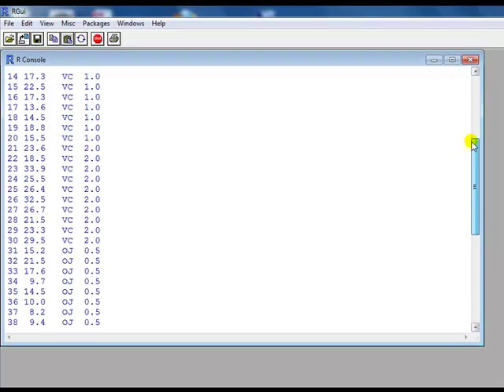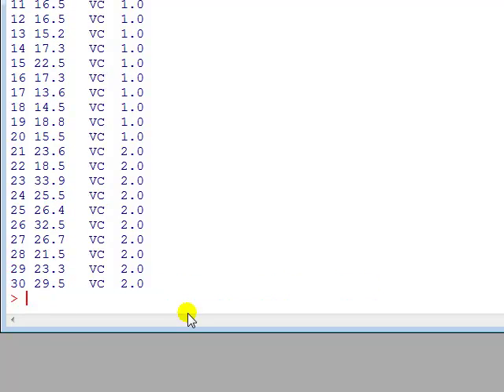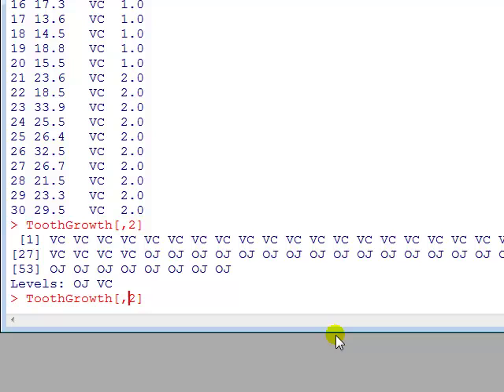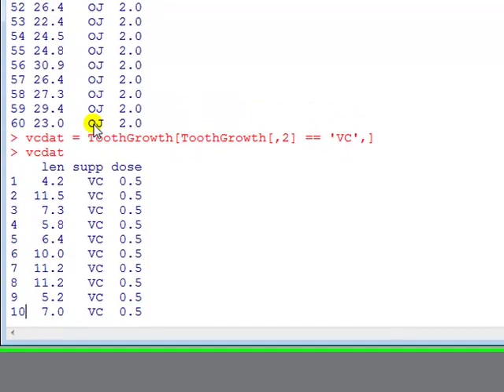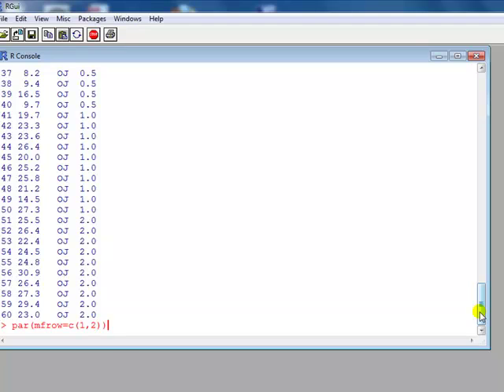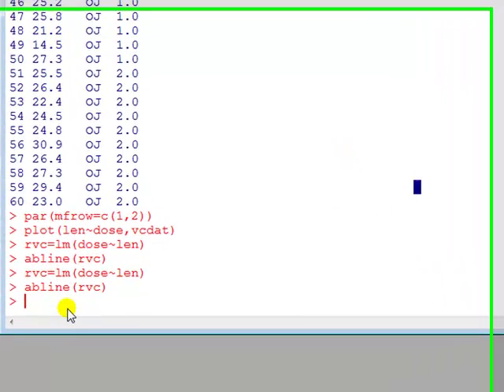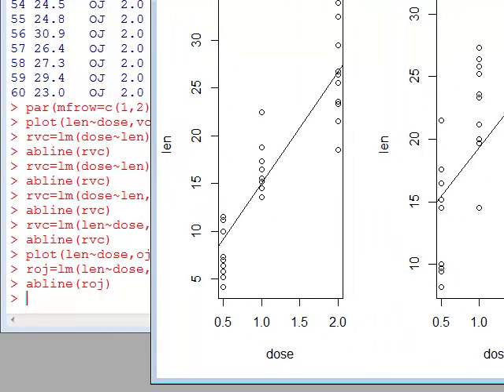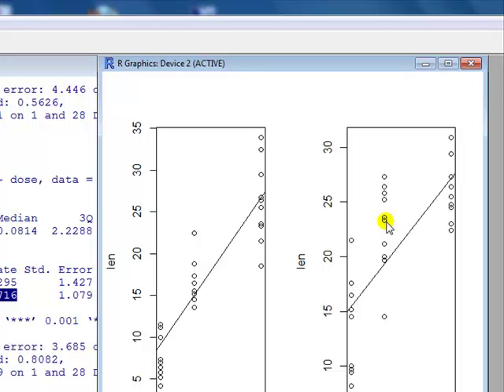Statistics with R: simple linear (bivariate) regression on a subset of the data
Simple linear (bivariate) regression on a subset (part of) of the data; getting more than 1 plot in a window; extraction of a subset of the data.